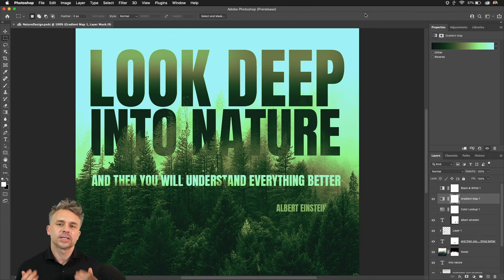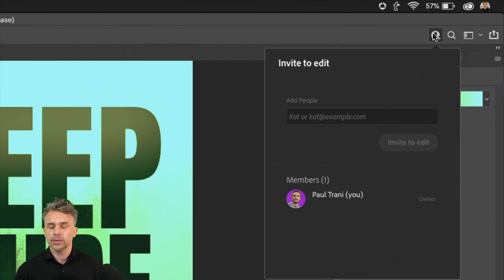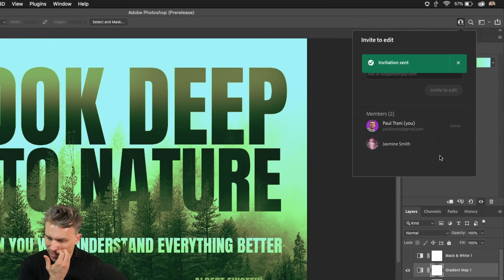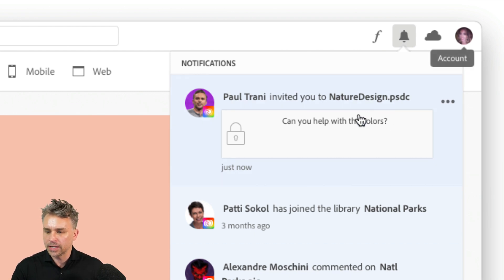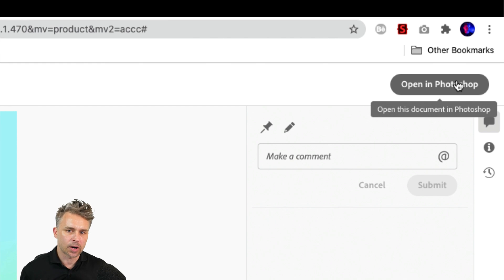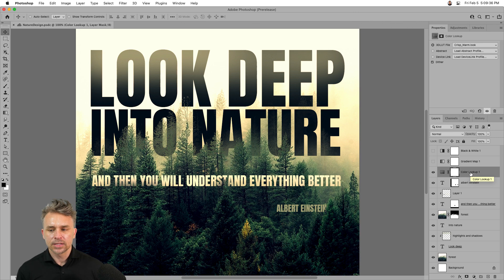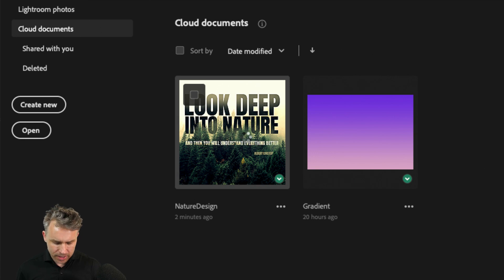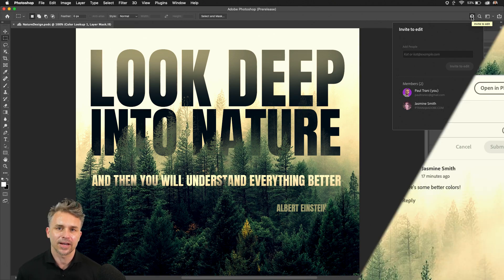How to Collaborate With Invite to Edit in Photoshop | Adobe Photoshop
On this PHOMO episode, Paul Trani breaks down how to make your Photoshop projects collaborative with the new Invite to Edit feature. It can be done from your computer or even your iPad. Watch this video for helpful tips and tricks to end those feelings of PHOMO when it comes to creating your next design.